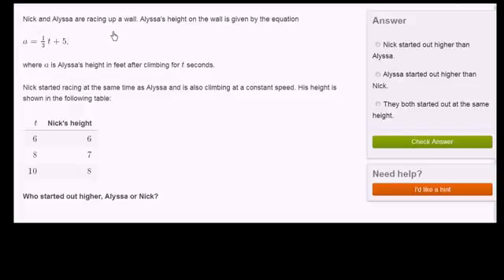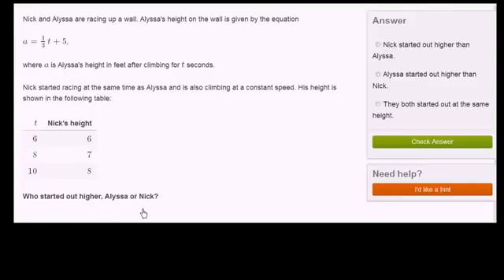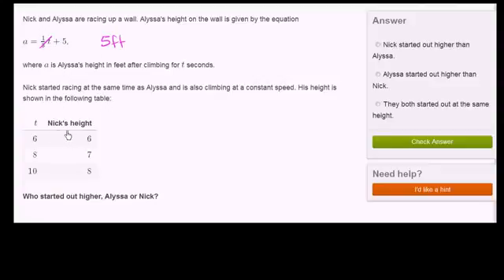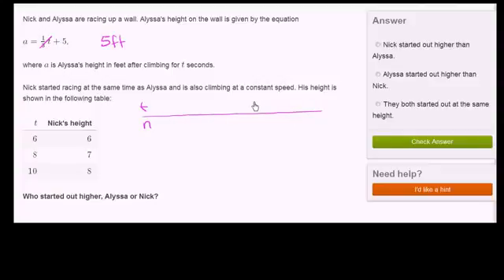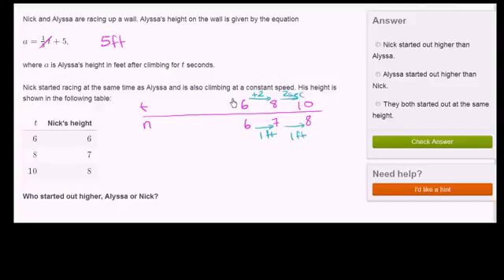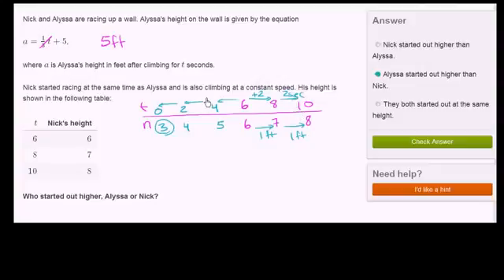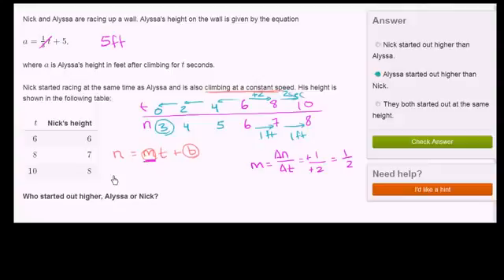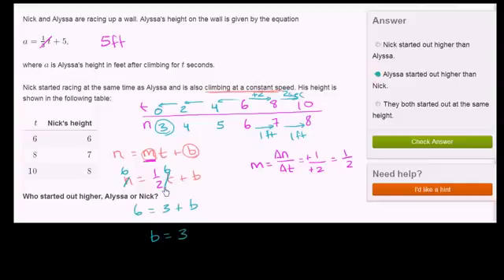Comparing features of functions 2